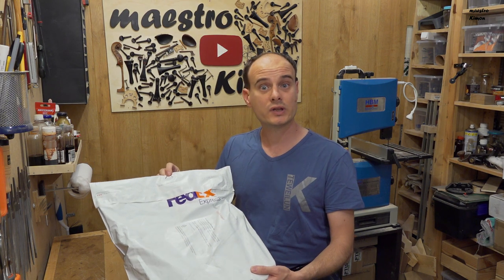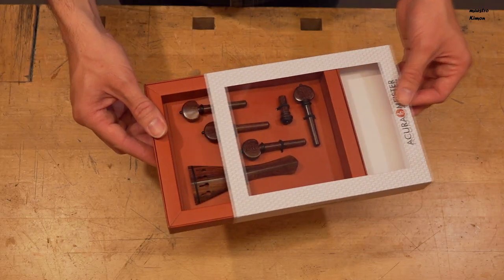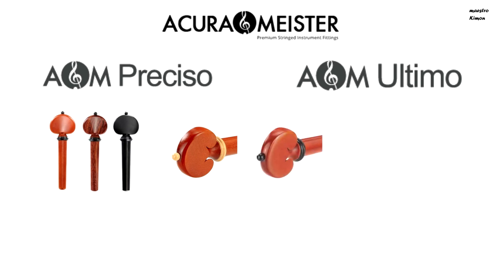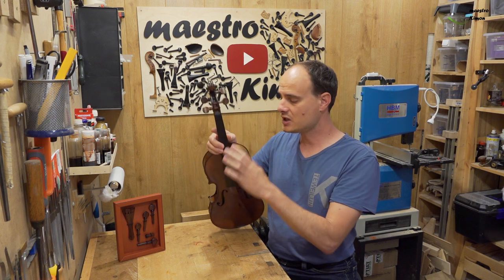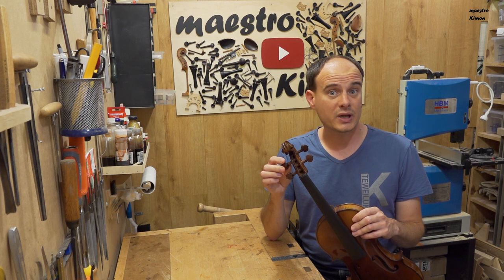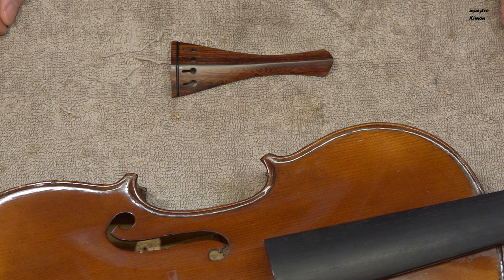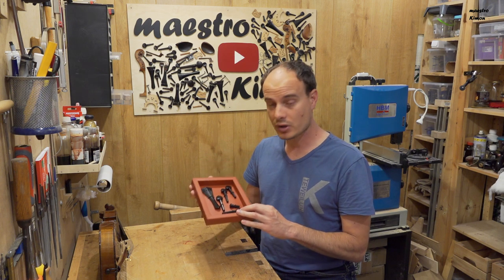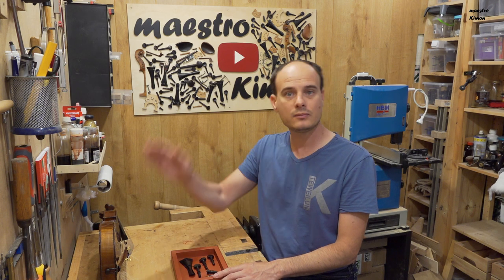AcuraMeister Fittings Review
A review of 3 sets of fittings for violin made by AcuraMeister.

Facebook.com/mstr.kimon
Instagram.com/maestro.kimon

My Gear:
SONY HXR-NX80
SONY HDR-CX625
Canon SX60HS
Rode VideoMic Pro
Rode SmartLav+
Rode WirelessGO
Mistral 10.1"